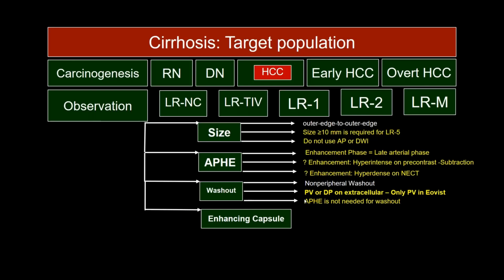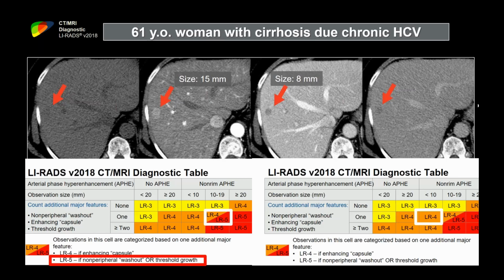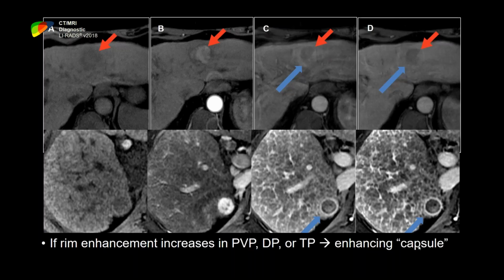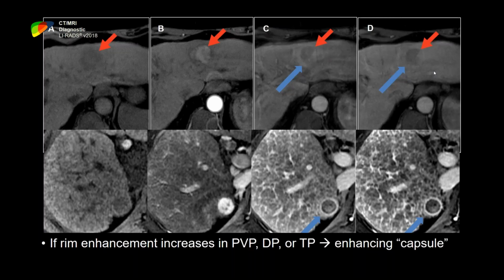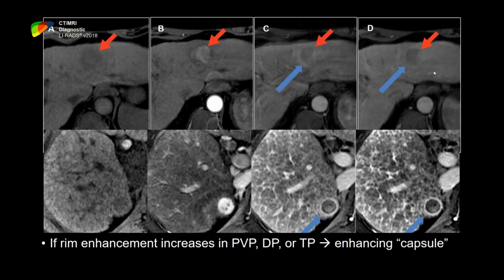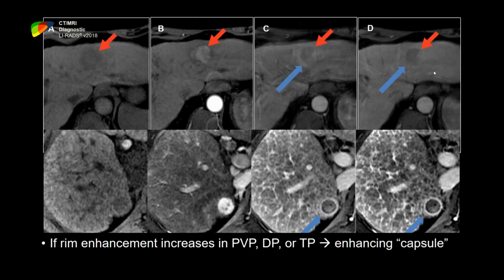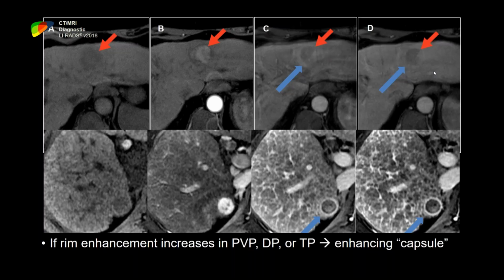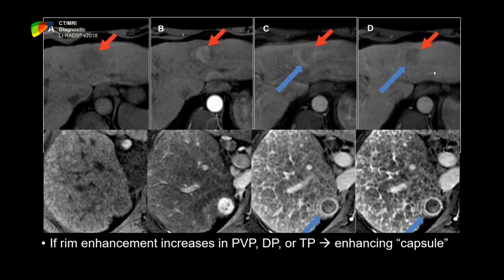12. Pitfalls in Cirrhosis Imaging and User Errors in applying LI-RADS - Part 2. Dr. Khaled Elsayes